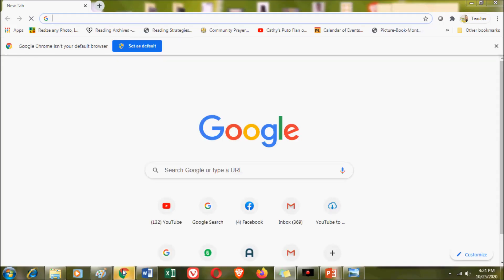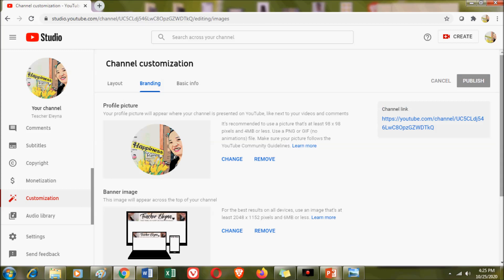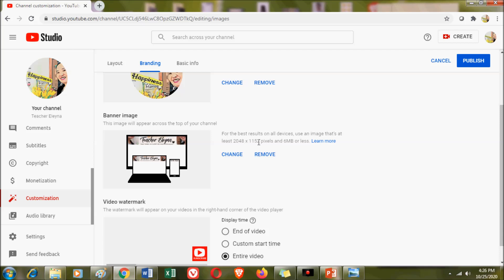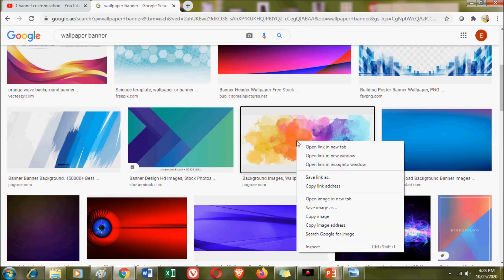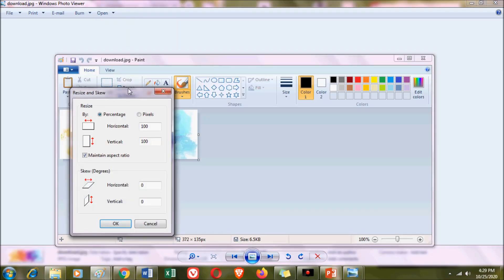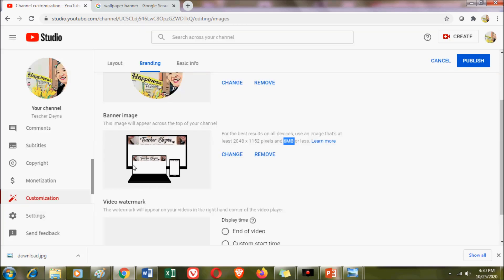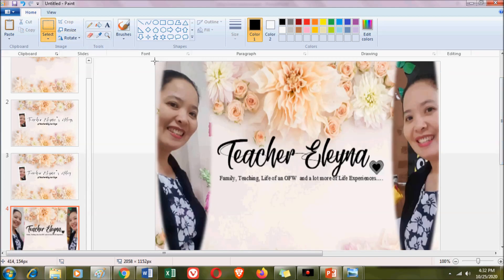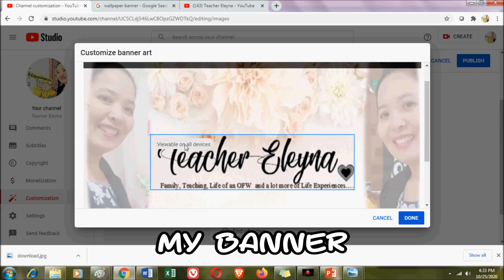HOW TO CUSTOMIZE YOUTUBE CHANNEL BRANDING- PROFILE PICTURE & BANNER (8 MINS ENGLISH TUTORIAL ViDEO)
HOW TO CUSTOMIZE YOUTUBE CHANNEL BRANDING --PROFILE PICTURE  &  BANNER (8MINS ENGLISH TUTORIAL VIDEO)

This is video number 4 (4b) of all the supposed to be 5 minutes Tutorial videos that I will upload. This video  was extended up to 8 minutes because it has much more important details discussing on how to create a banner..

This video will teach you on how to customize  your Youtube Channel  Branding which includes Profile Picture and Banner... Video Watermark will be discussed separately.

Tutorial 1a: HOW TO CREATE GMAIL AND YOUTUBE ACCOUNT USING PHONE OR COMPUTER ( 5 MINUTES TAG-LISH TUTORIAL VIDEO)

Tutorial 1b: HOW TO CREATE GMAIL AND YOUTUBE ACCOUNT USING A MOBILE OR COMPUTER (5 MINUTES ENGLISH TUTORIAL)

Tutorial 3a: HOW TO CUSTOMIZE YOUTUBE CHANNEL LAY OUT, VIDEO TRAILER, FEATURED VIDEO & SECTIONS (5 MINS TAGALOG ENGLISH TUTORIAL)

Tutorial 3b: HOW TO CUSTOMIZE YOUTUBE CHANNEL LAY OUT, VIDEO TRAILER, FEATURED VIDEO & SECTIONS -ENGLISH TUTORIAL

This/ These video/s will guide you in preparation of your own channel if you want to start being a Youtuber/Vlogger.

If you have questions, kindly drop a comment and I promise to answer you as soon as possible.

Teacher Eleyna